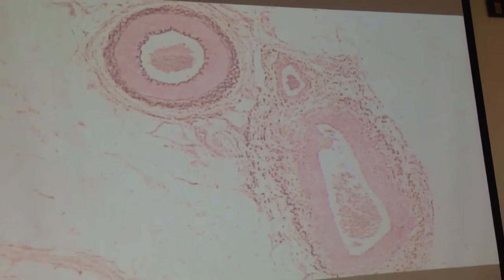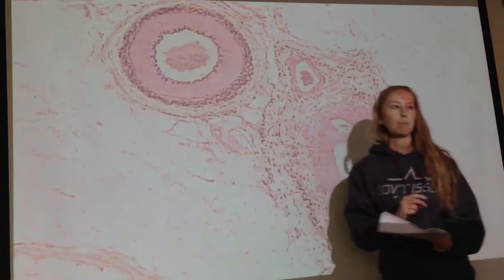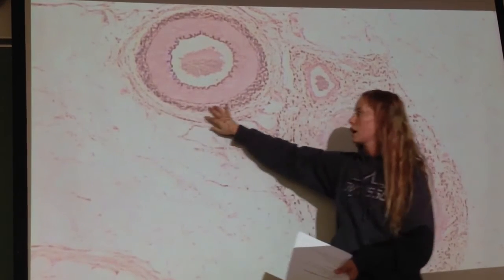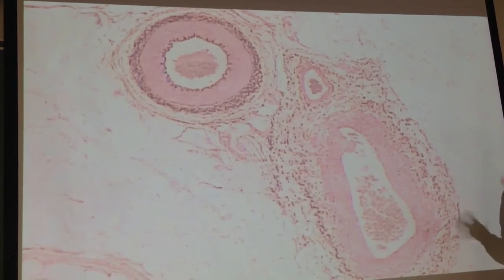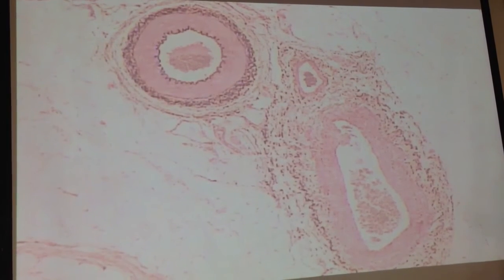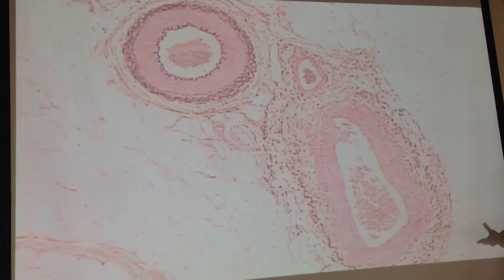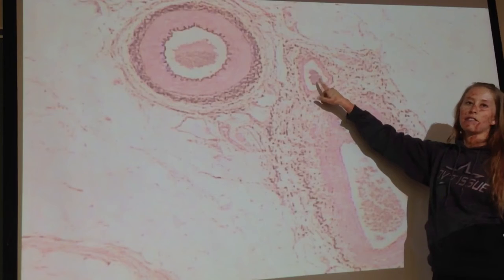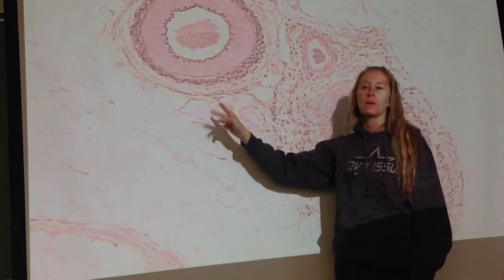Arteries and Veins